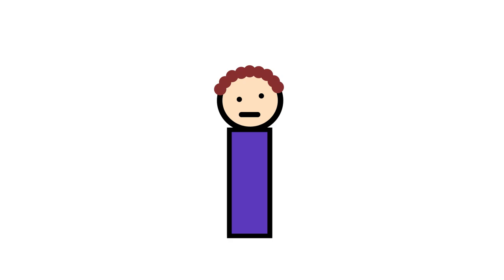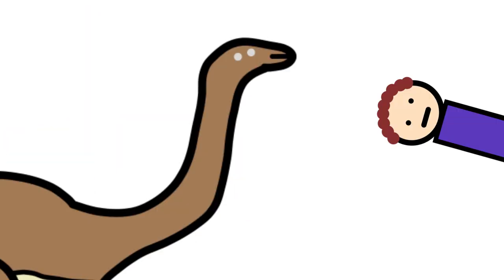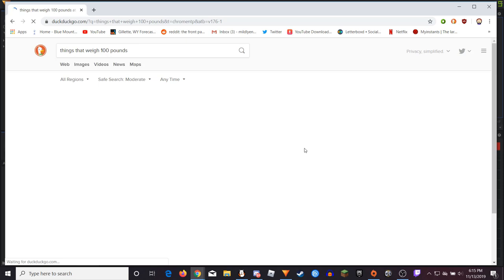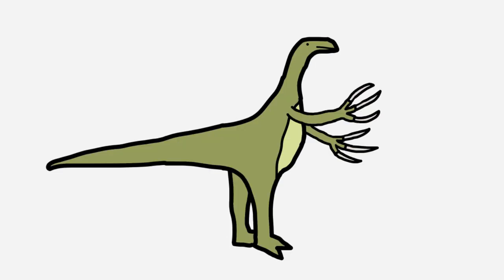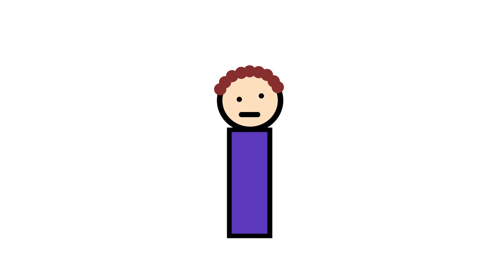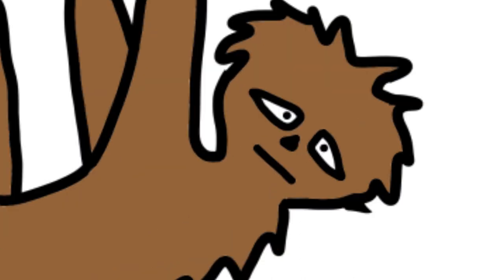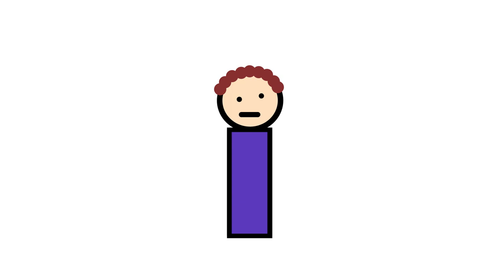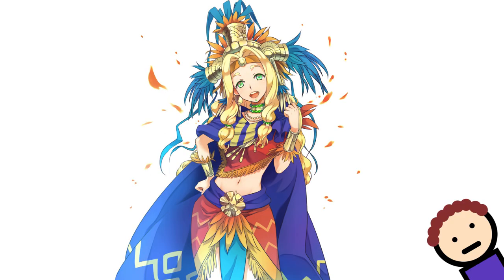Animals I'm Glad Went Extinct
I butchered every single name.